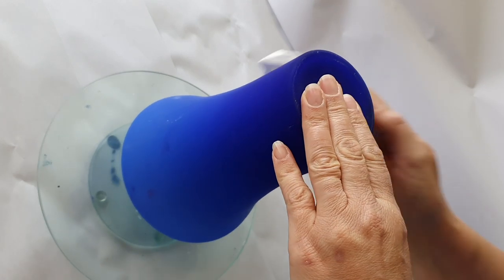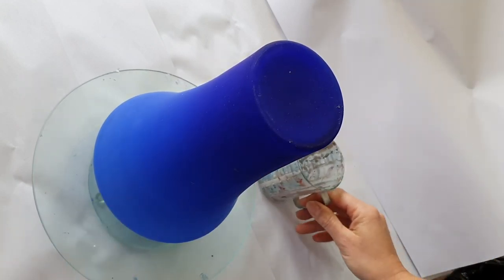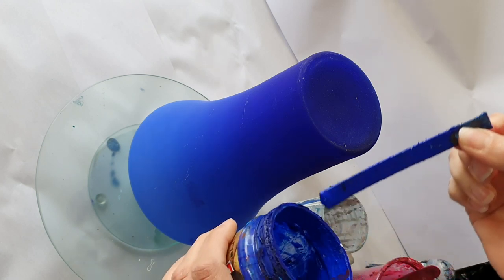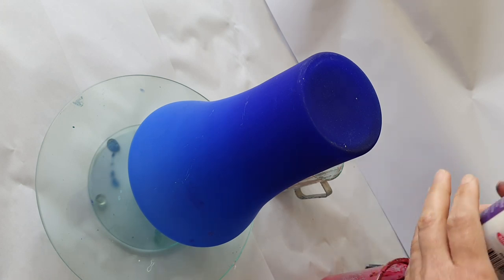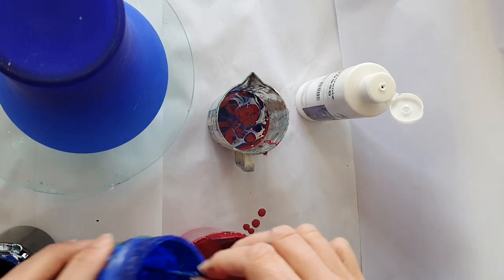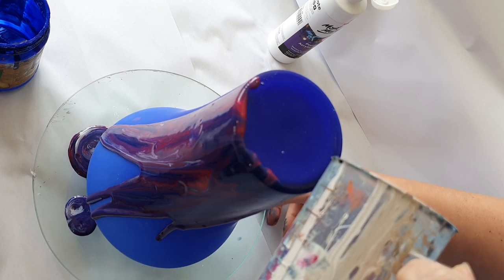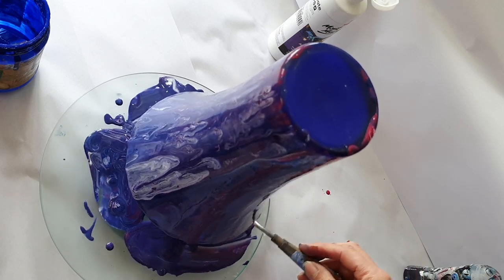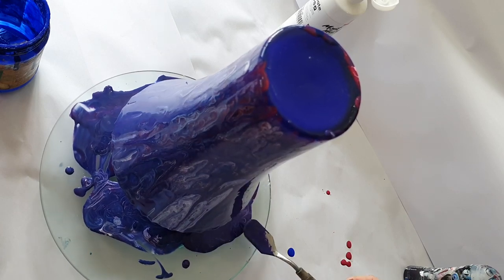548 Upgrading a Blue Vase with Acrylic Pouring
This is acrylic on a glass vase.

20,000 Subscribers Free Webinar "How to price your work" find out more

5000 Subscribers Free Webinar "How to make money doing what you love" find out more

1000 Subscribers FREE webinar "Unleashing Your Creativity" recording is now available so register to receive the recordings